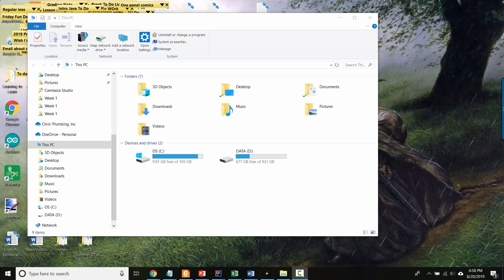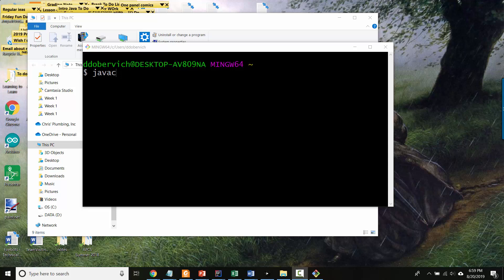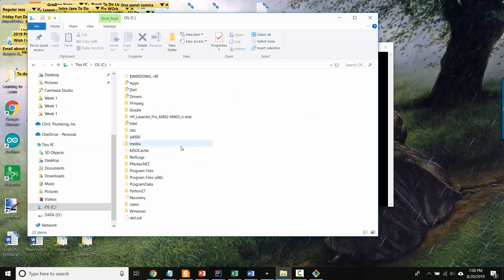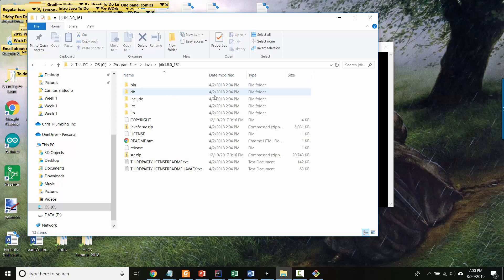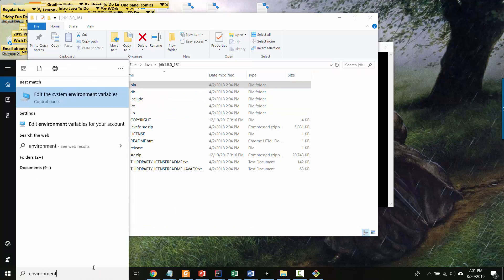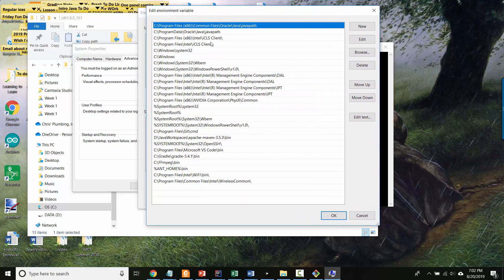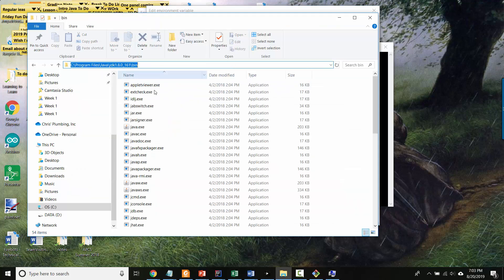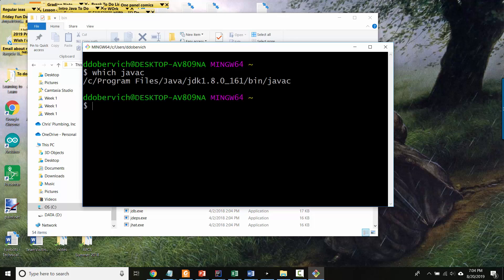Add path to java to your environment variables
How to change your PATH environment variable to enable you to run java and javac from the command line